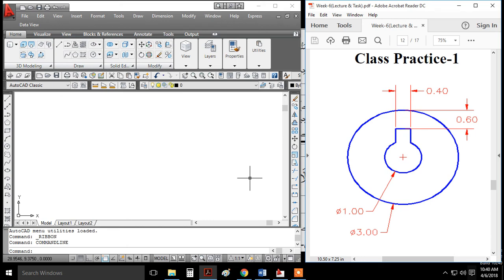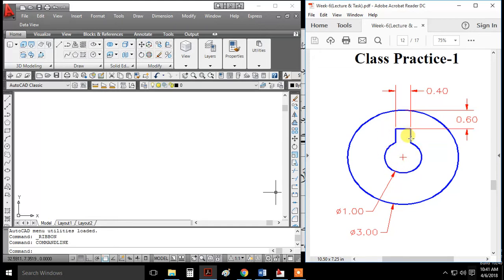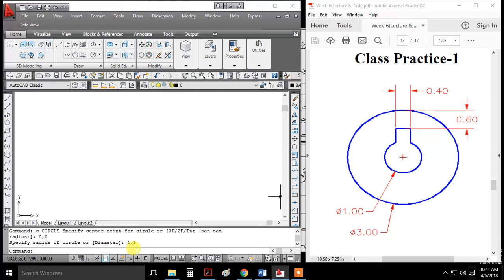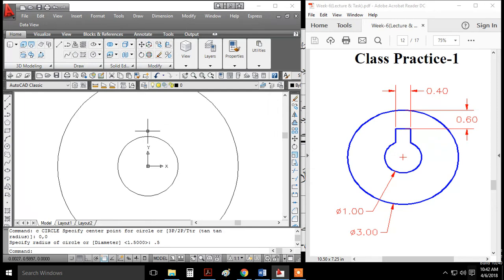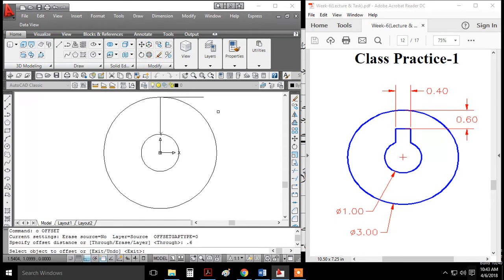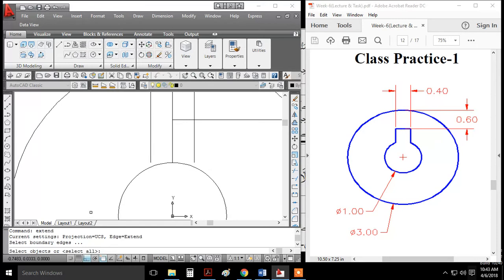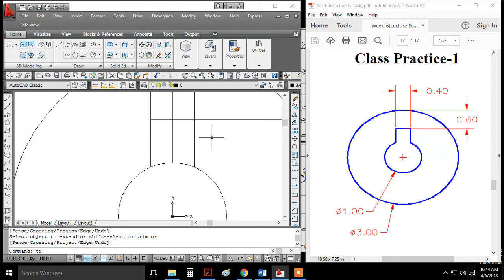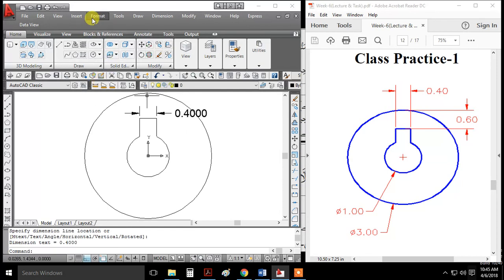AutoCad 2009 Practice Drawing For Beginners Part 1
This is very  basic exercise,  which enhance the understanding of beginners for the designing of 2D drawings. This video is very very helpful.